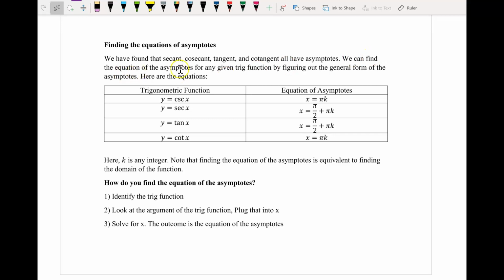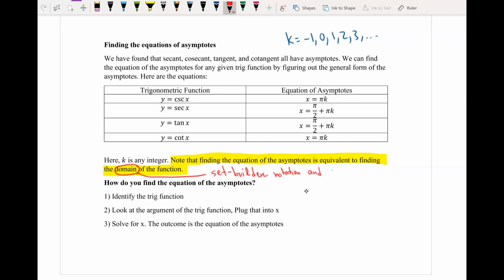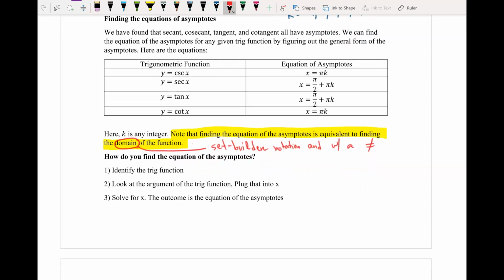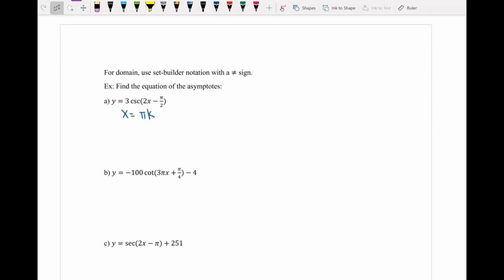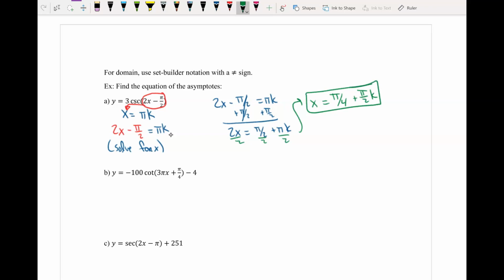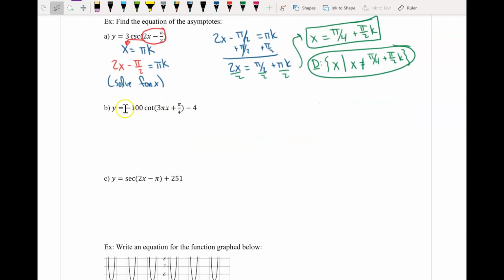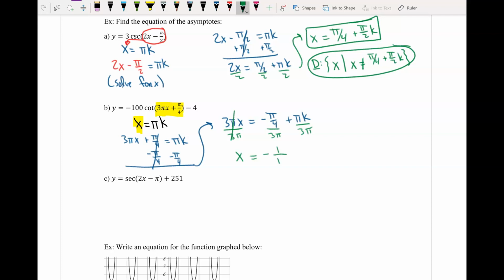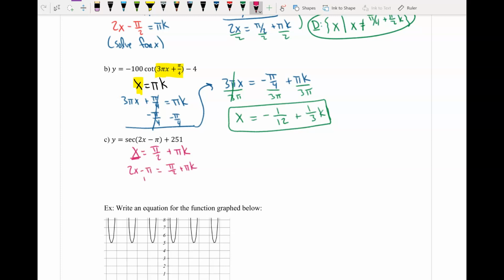Math 141: Finding equation of asymptotes for trigonometric functions